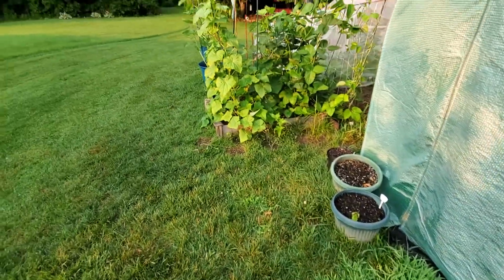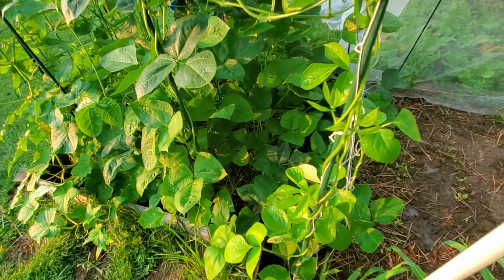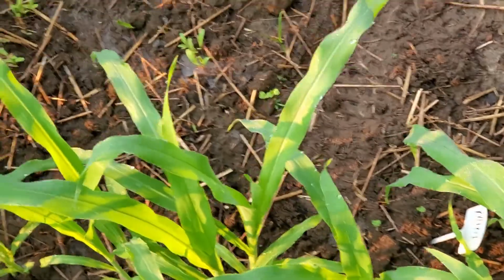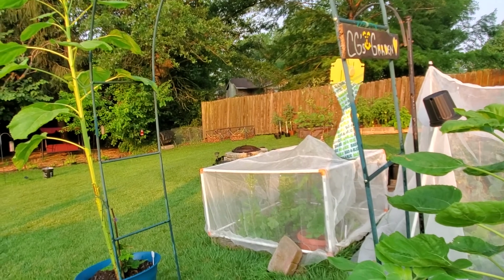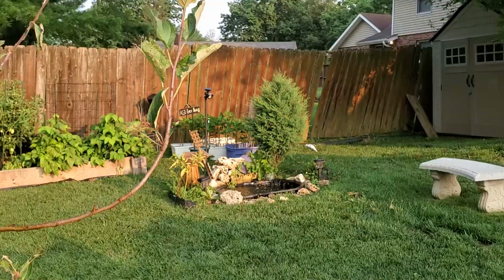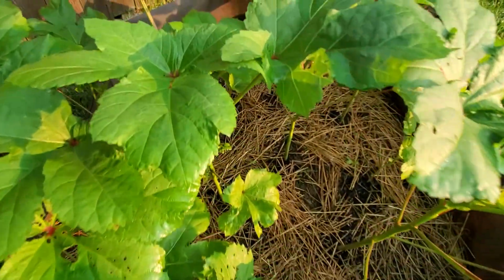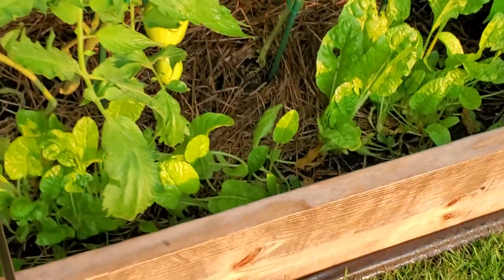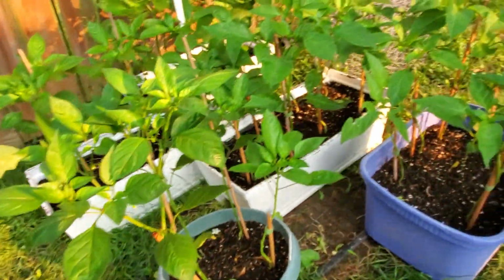Our garden gardentour update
Decided to take a tour of our garden and note the progress of the Blackeye peas, corn, potatoes, swiss chards, sunflowers, sweet bell peppers, okra, tomatoes, green beans, and pepper plants. Our garden gardentour update